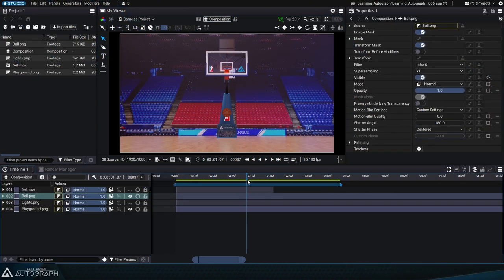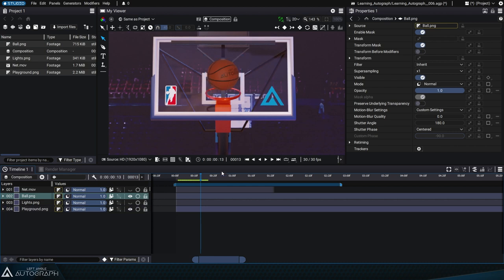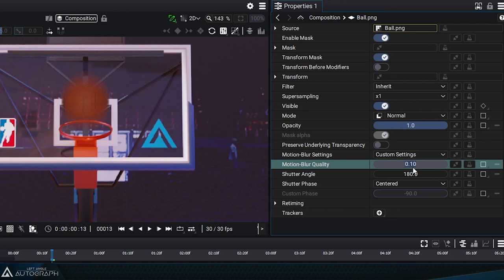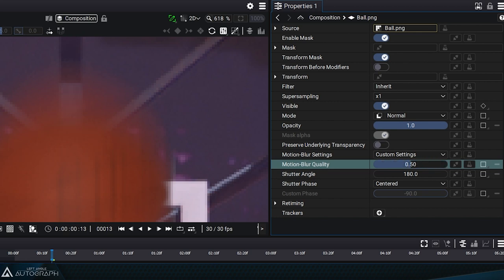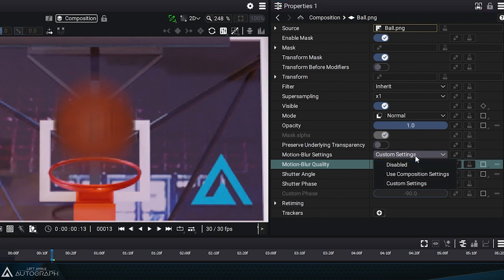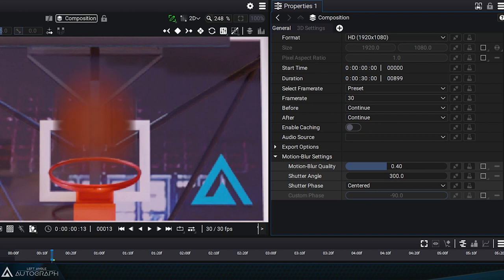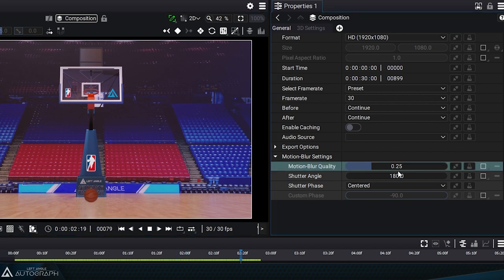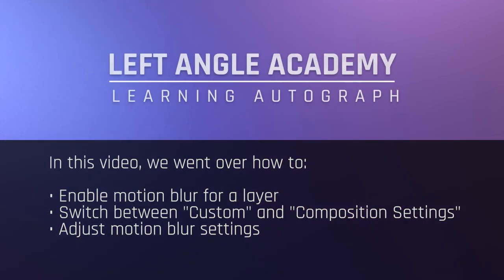Adding Motion Blur on Animated Layers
In this video, you will learn how to enable motion blur for a layer, switch between "Custom" and "Composition Settings", and adjust motion blur settings.

00:00 Intro
00:22 Enabling motion blur and adjusting motion blur settings
01:57 Conclusion